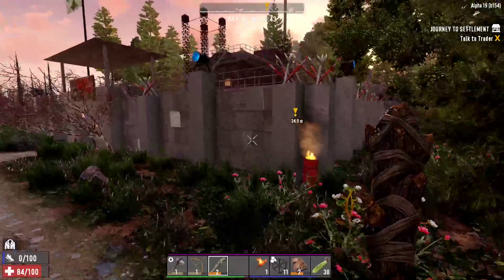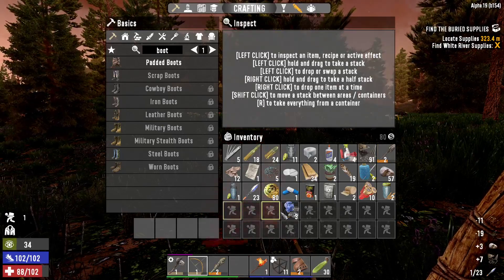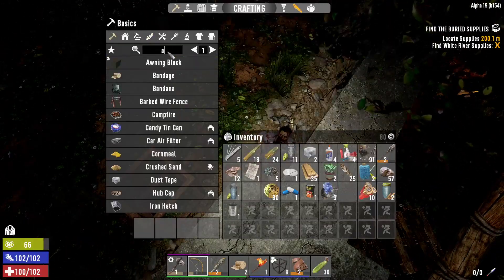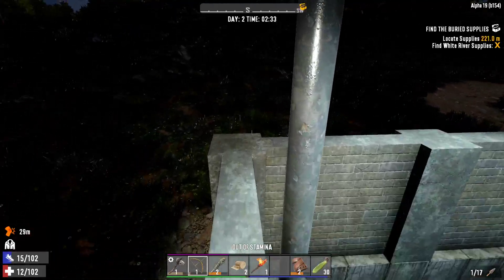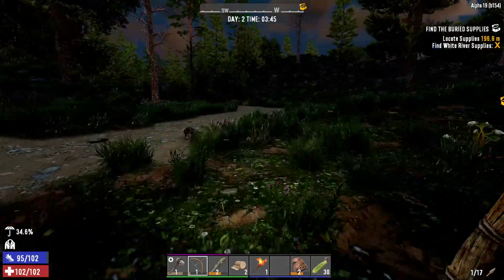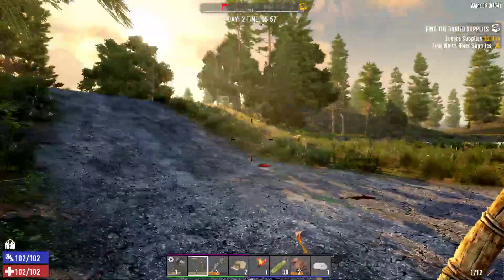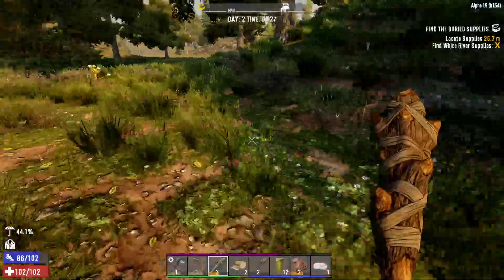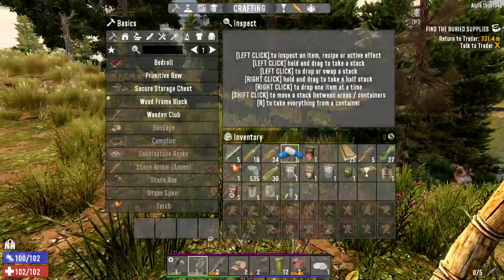7 Days To Die Alpha 19 - Part 2 - INSANE DIFFICULTY GAMEPLAY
7 Days to Die is an open-world game that is a unique combination of first person shooter, survival horror, tower defense, and role-playing games. Play the definitive zombie survival sandbox RPG that came first. Navezgane awaits!

~Zuma